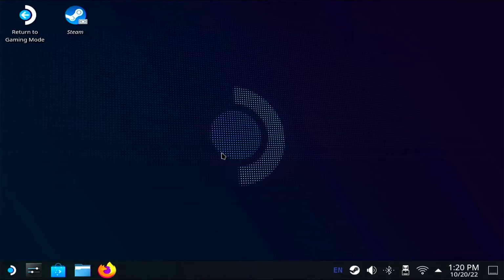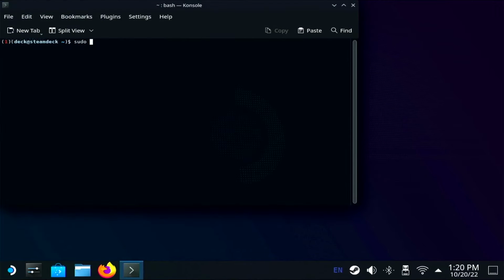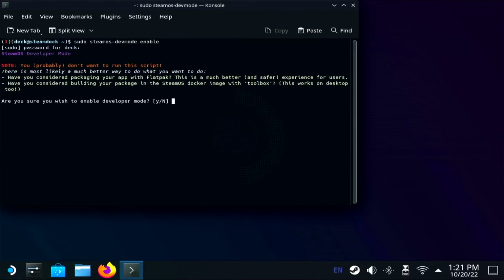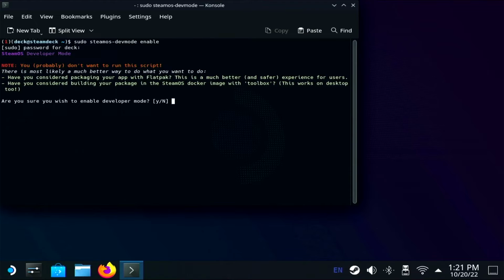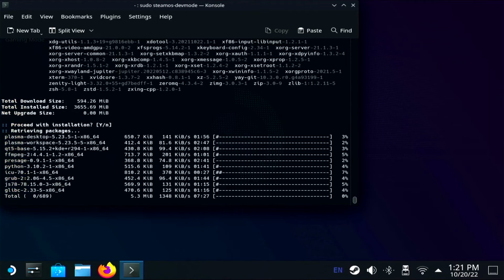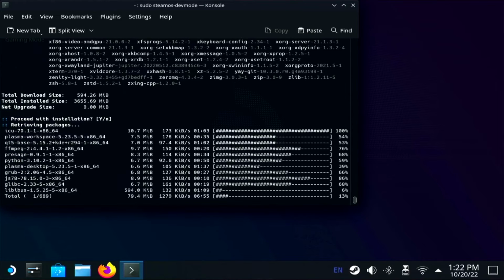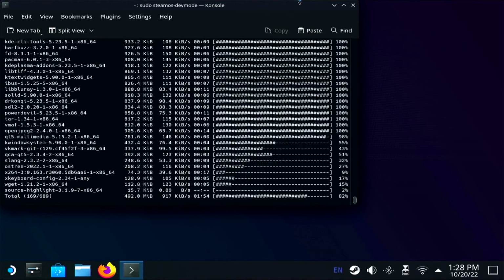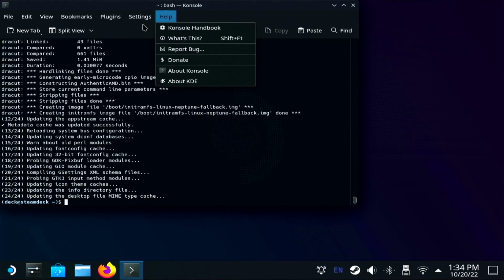Turn on True Developer Mode on the Steam Deck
So you’ve turned on Dev Mode on the Steam Deck and accessed the desktop. Now what? Sure, you can install some flatpak apps and surf the web, but what if you want to really turn the Steam Deck into a dev machine.

The Steam Deck ships with SteamOS 3 Holo, which acts like an immutable distro out of the box. This is a fancy way to say that you don’t have write access to most of the system files and directories. Valve didn’t leave us in the cold though, they added a handy script to ensure that you can make the Steam Deck whatever you want it to be, steamos-devmode.

Steamos-devmode disables read-only mode, populates the pacman keyring, and restores missing files stripped from the shipping image of SteamOS. Valve is careful to warn that you (probably) don’t want to run the script, but they have also built in safeties. You can re-enable readonly mode after using the script by running this in the terminal: